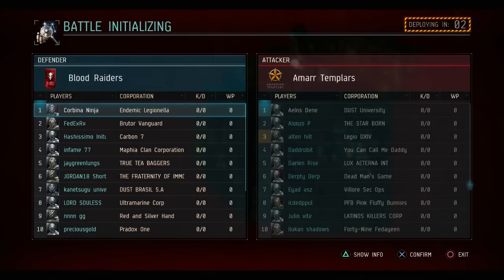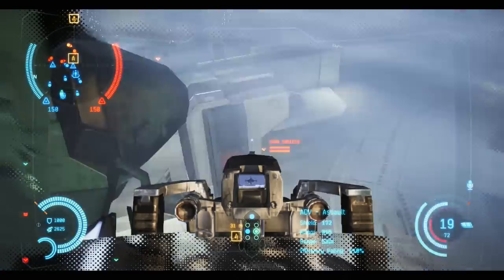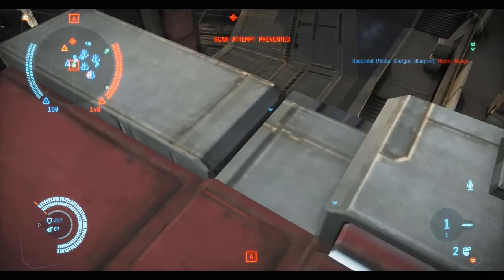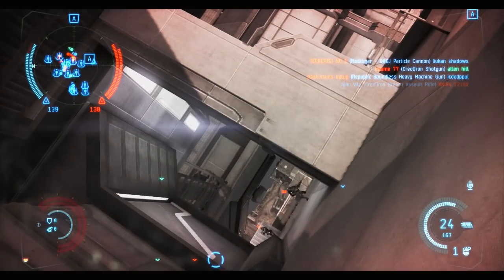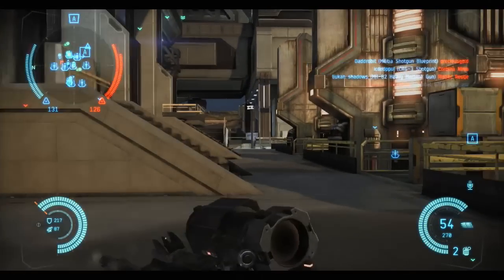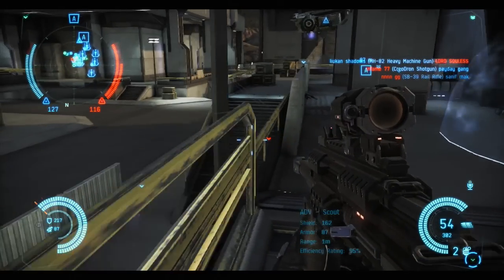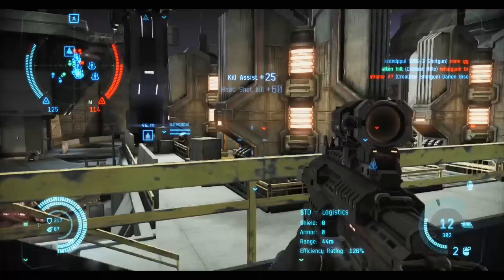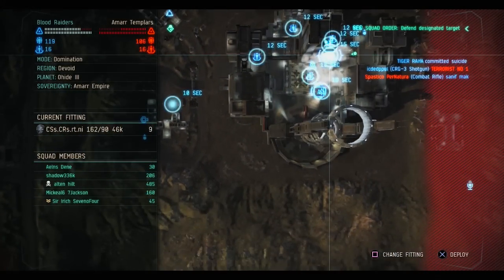Learning Dust EP 11: Support Roles-Ewar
Learning Dust is a series designed to expose the new player to a variety of dropsuit fittings, tactics and strategies. Today, we're talking about an Ewar Scout